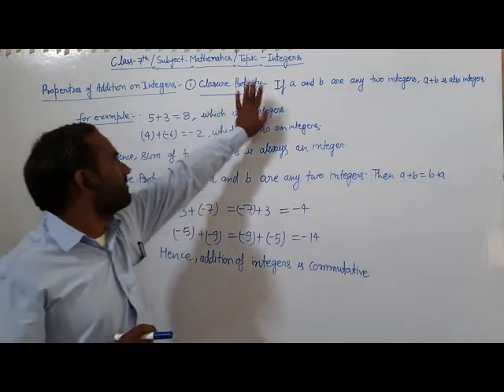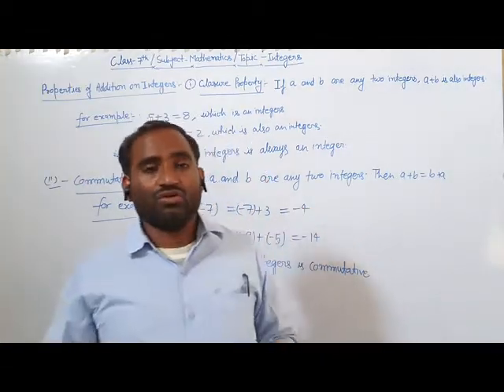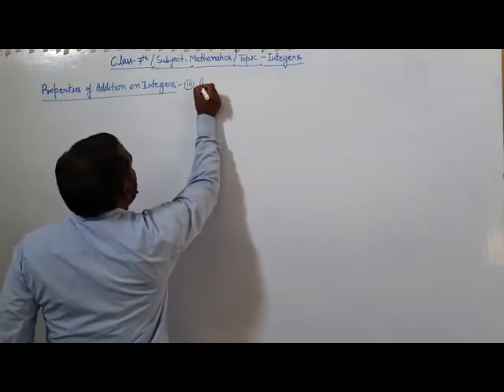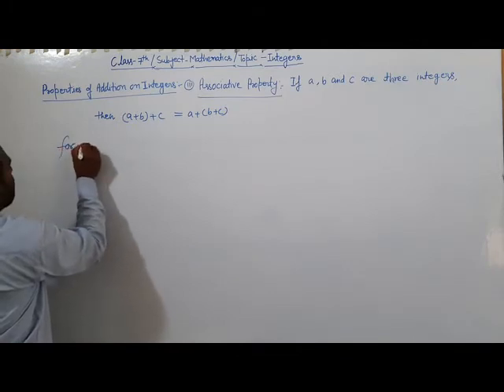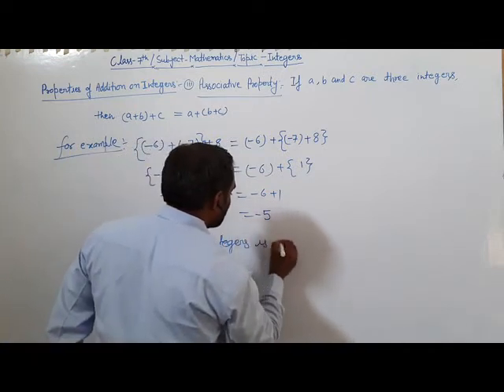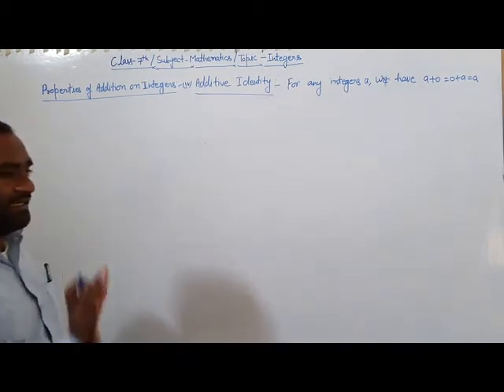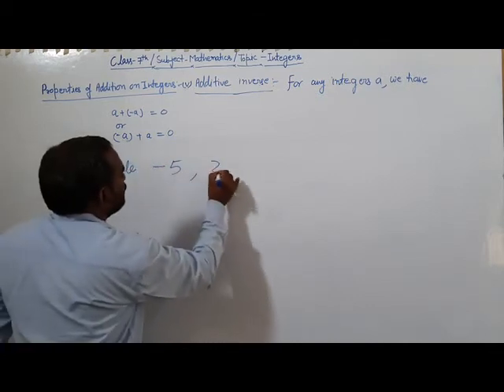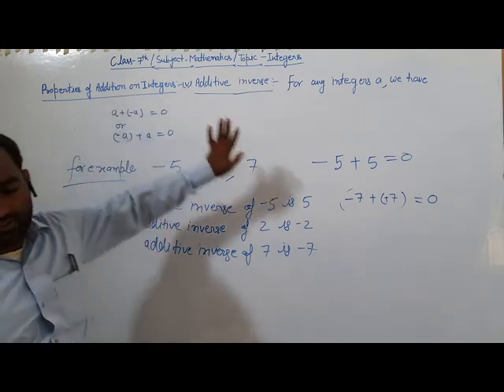Math Integers part 2 for class 7th